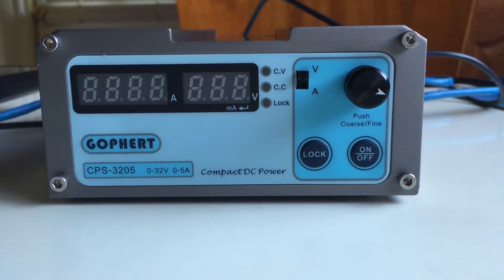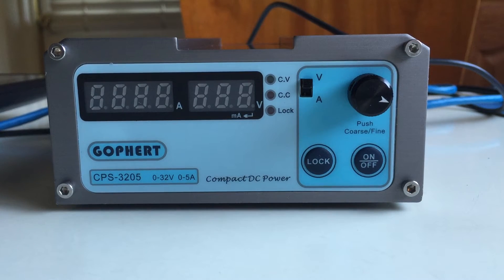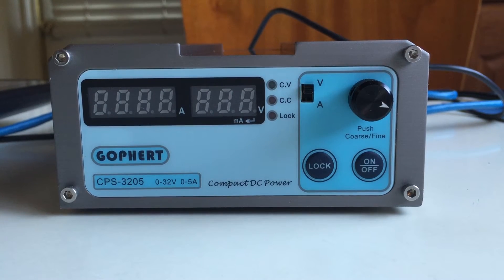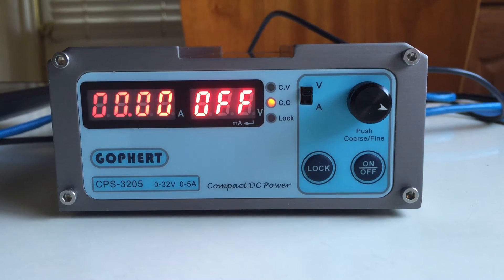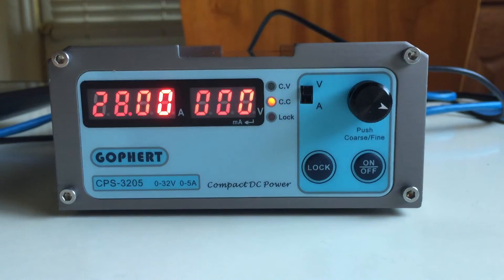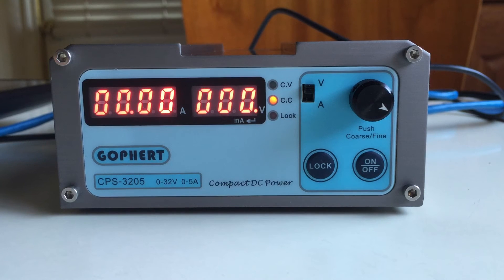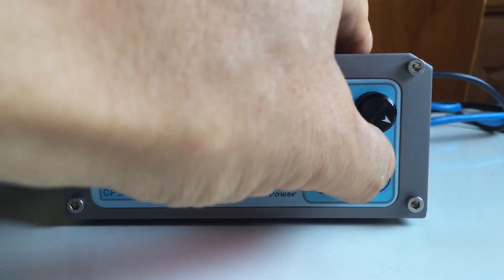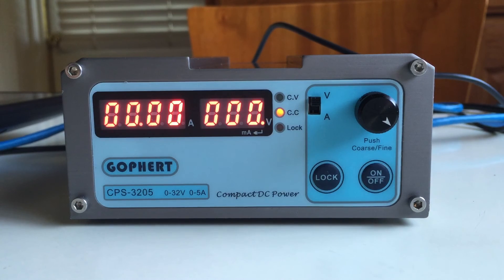Defective GOPHERT CPS-3205 Power Supply *** NOT ***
UPDATE: I played with it some more, and it turns out that even in constant voltage mode, the current setting in CC mode limits the maximum current. So for instance, if you set it to 5.00A in CC mode, and then to 28.00V in CV mode, the 5A current that you had set in CC mode is the upper limit for current. Mine was set to 000mA in CC mode, so it refused to output any power in CV mode. So beware, if you are using CV mode, and your device needs to draw more current than is set in CC mode, you must bump up the current in CC mode to match or exceed your required current draw.

I have subsequently done a detailed review of this power supply, and it's actually a great unit, especially for the price.

I just received this GOPHERT CPS-3205 power supply from Banggood.com. It looks nice, but it doesn't work at all.

Also, the volt and current meters aren't even labled properly! Note how the voltmeter (on the left) is labeled "A," and the ammeter (on the right) is labled "V."